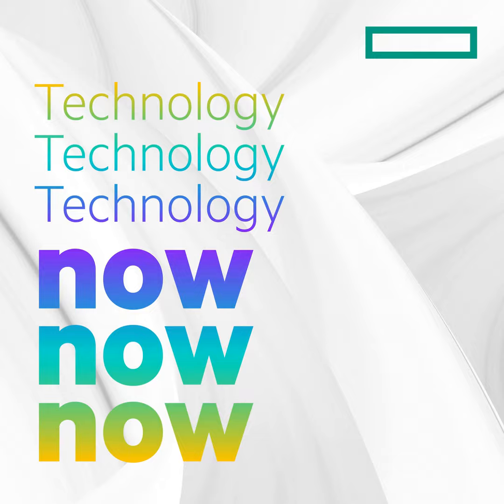The Technology Now: Today I Learned special edition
In this episode we are taking a break from the norm to bring you a few of the amazing stories from the world of science and technology that haven’t quite made it into the podcast recently.

Our goal is to bring you a lot of amazing stories and important technological developments on this podcast, but the little stories in the middle where we take a break don’t always get the attention they deserve. So, this week, we’re bringing you some of the stories from around the world that haven’t quite made the podcast yet. And, of course, you’ll find details of all the stories we feature today in the show notes.

Don’t worry, this isn’t a regular thing - we’ll be back to normal next week.

This is Technology Now, a weekly show from Hewlett Packard Enterprise. Every week we look at a story that's been making headlines, take a look at the technology behind it, and explain why it matters to organizations and what we can learn from it.